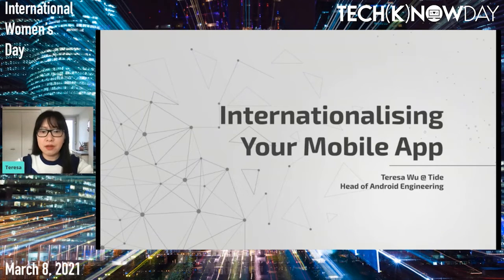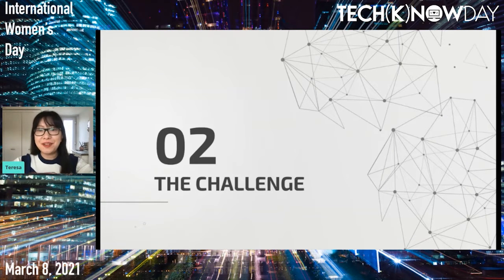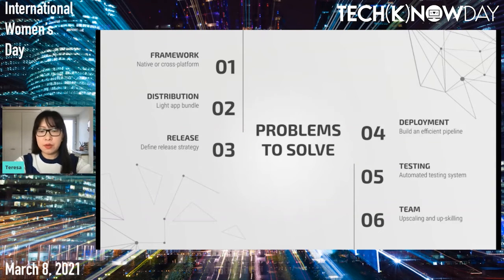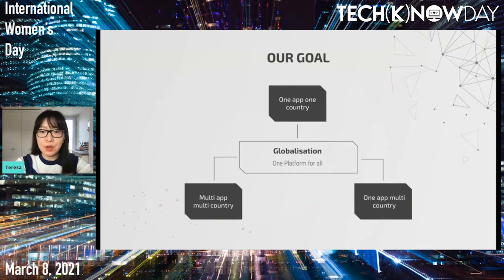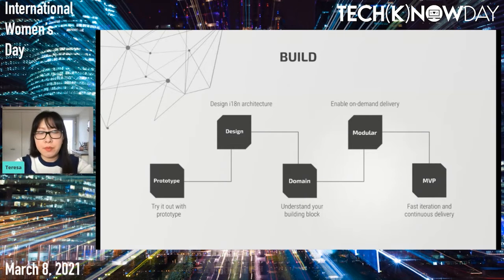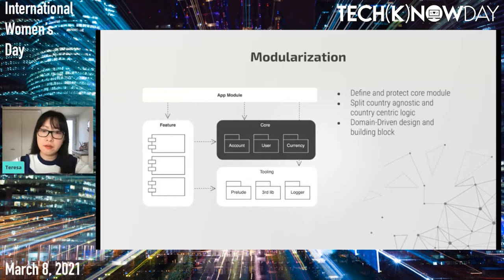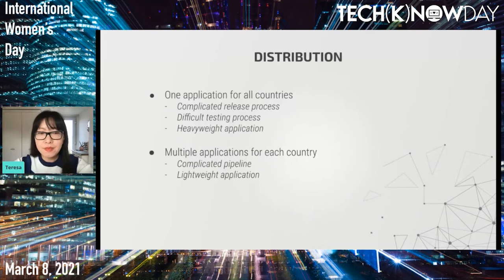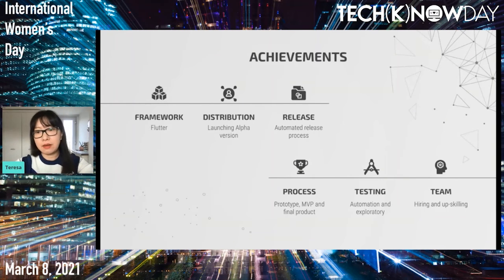Teresa Wu - How to Internationalise (i18n) Your Mobile App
i18n ready applications is more than just translations, there are various things to be considered such as: locale, design system, layout, local context and UI flows the app support. In this talk, I am going to discuss strategies to internationalise (i18n) mobile apps, so it can be localised (l10n) for a specific market.